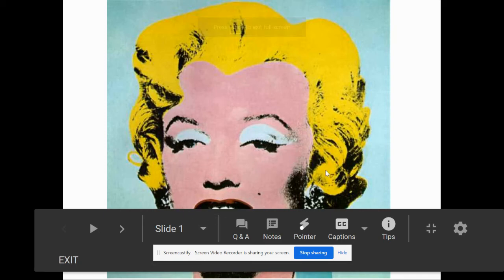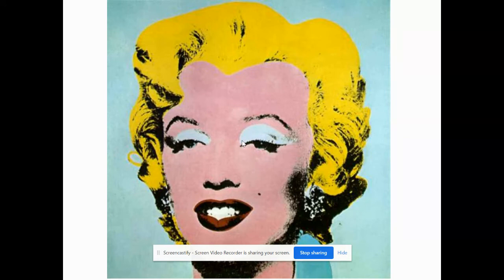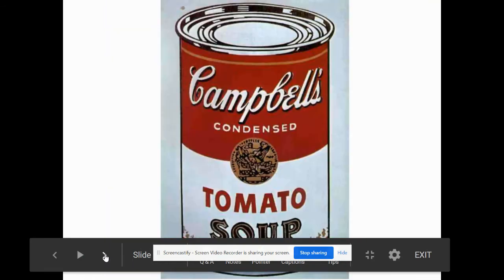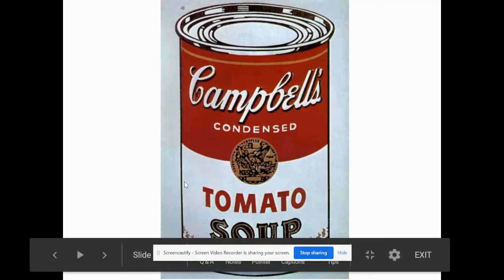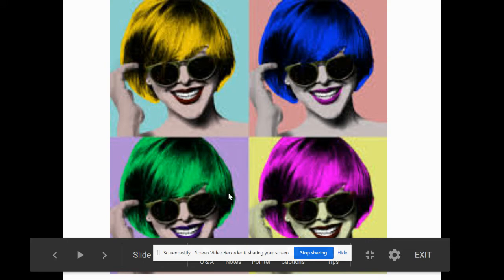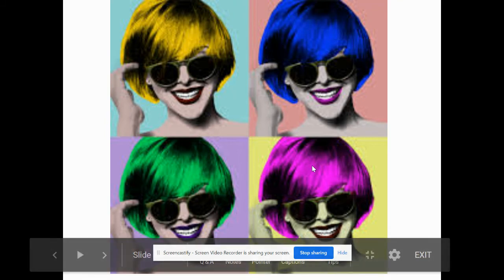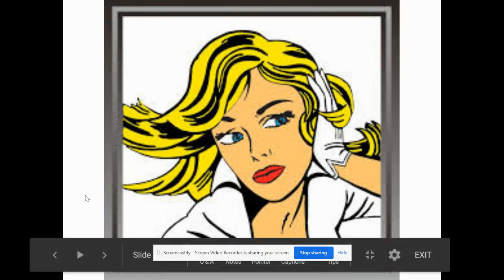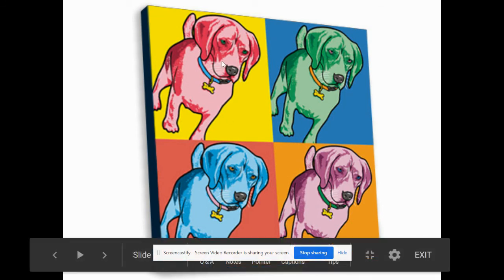Pop Art Presentation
Presentation on Pop art and Pop art examples